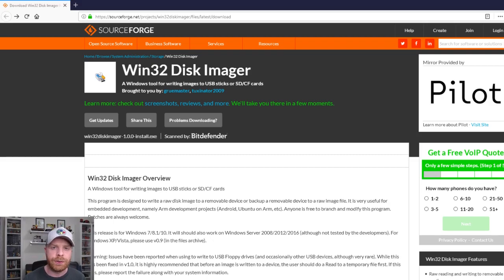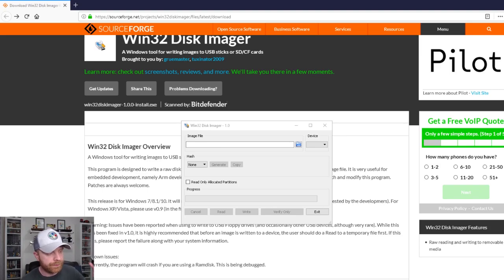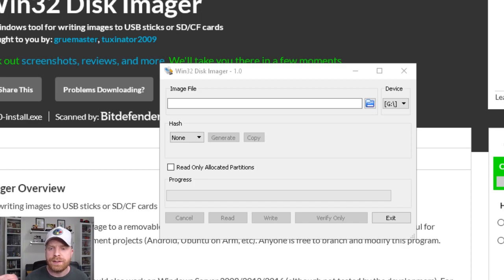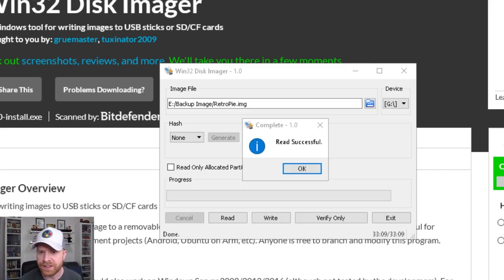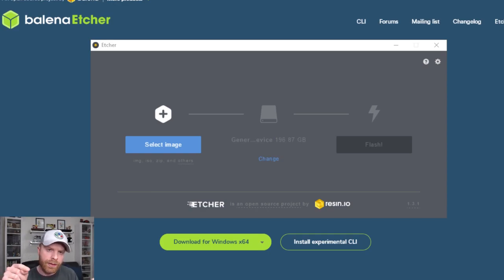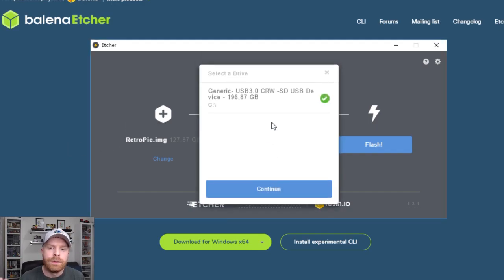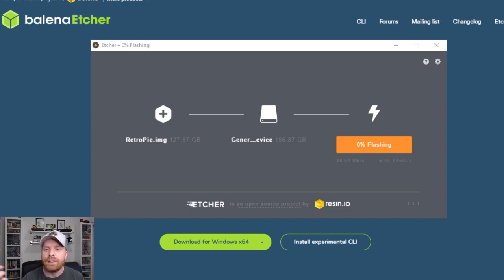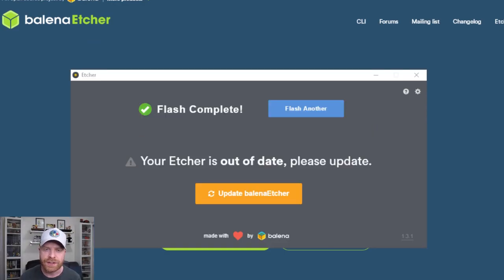How to copy / clone / back up a raspberry pi microSD card image for retropie and raspbian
Hey All! In this video I show you how to create / back up / copy / restore a full microSD card image. This is especially handy if you are a raspberry pi owner and frequently use RetroPie or Raspbian.

Creating an image of a MicroSD card is an effective way to back up or copy your setup!

My recommended products on Amazon - MicroSD Cards and Anker MicroSD Card Reader: